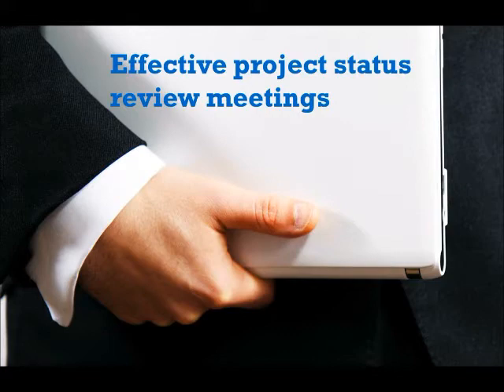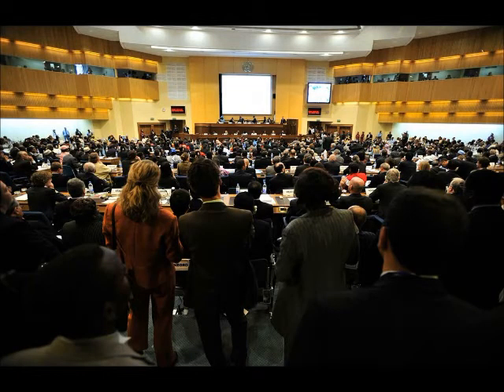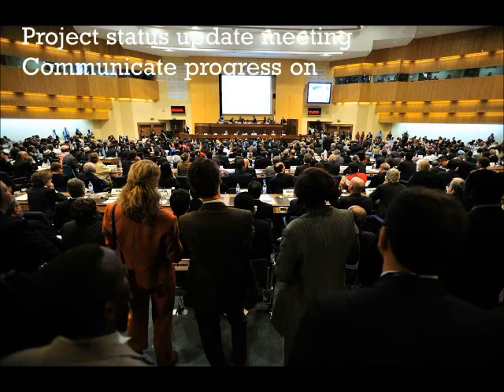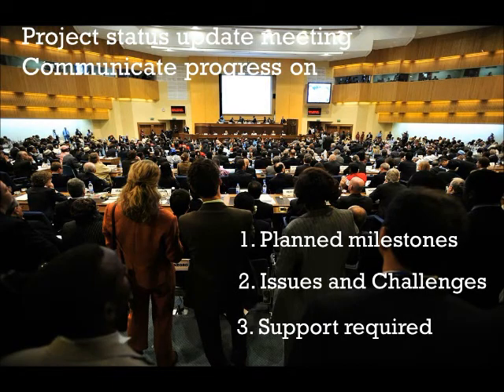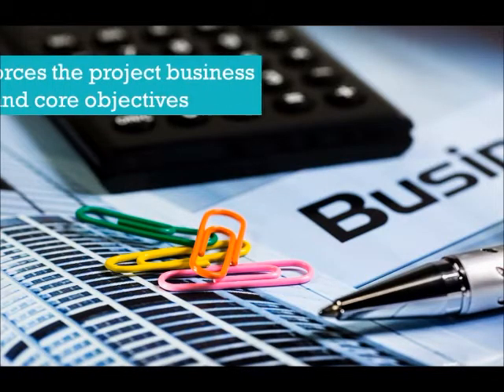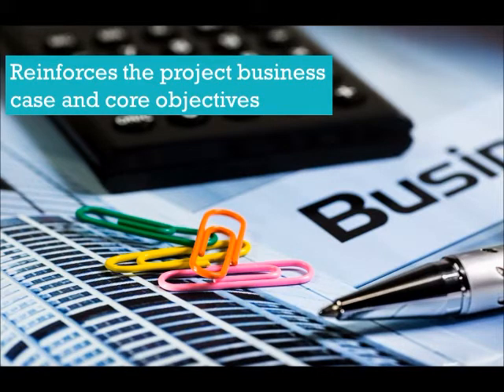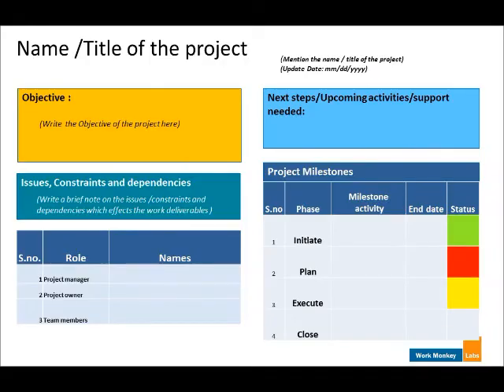Conducting effective project status review meetings - Work Monkey Labs